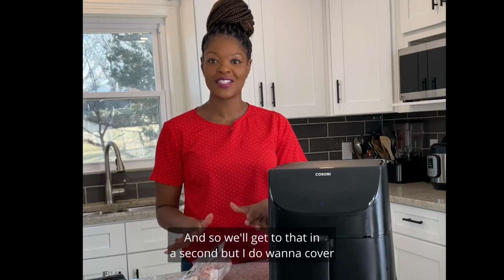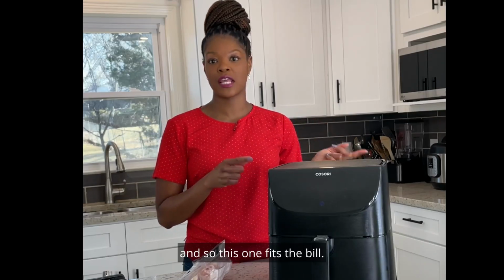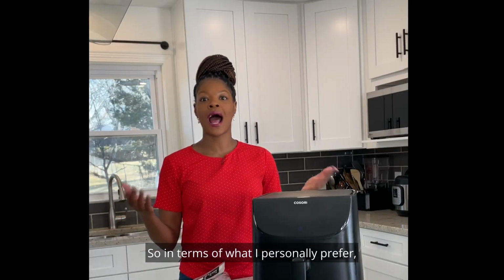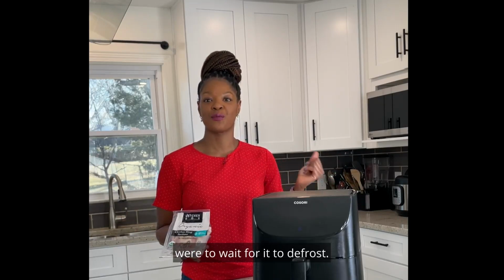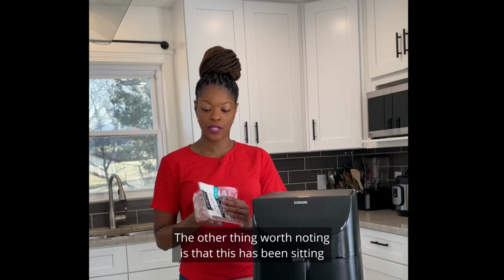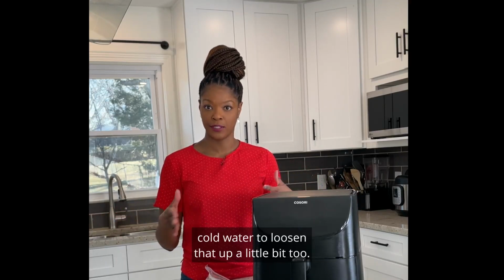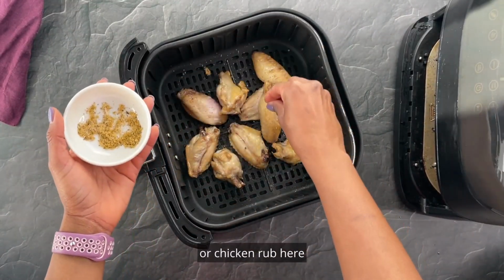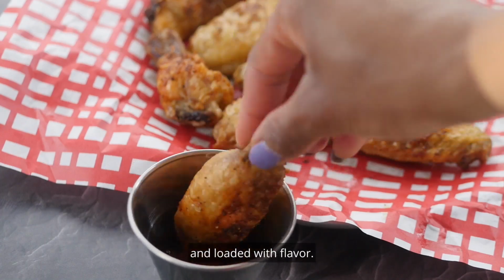Frozen Chicken Wings In The Air Fryer NO THAW!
These Air Fryer Frozen Chicken Wings (No Thaw) are perfect for weeknight dinners and meals when you are strapped for time. Enjoy these in a crispy dry rub or breaded and fried!

Ingredients
1 pound frozen chicken wings Drums and flats
Chicken rub to taste

Instructions
I like to allow the wings to thaw on the counter for 15 minutes prior to air frying, just so that it's easy to remove the packaging. If the packaging is frozen and stuck on, you will have trouble.
Place the frozen wings in the air fryer basket.
Air fry for 6 minutes on 400 degrees.
Open the air fryer basket and use a wooden spoon or spatula to break apart the chicken. You may need to air fry it for a few additional minutes if 6 minutes isn't long enough for you.
Air fry the wings for an additional 4 minutes on 400 degrees.
Open the basket and season both sides of the wings.
Air fry on 400 degrees for 8 minutes.
Open the basket and flip the wings.
Air fry for an additional 5 minutes on 400 degrees or until the wings have reached your desired level of crispiness, and an internal temperature of 165 degrees. The amount of wings you use and the air fryer brand and model you use may alter the cooking time. If you use more wings, allow a longer cooking time and check in on the wings to monitor doneness.